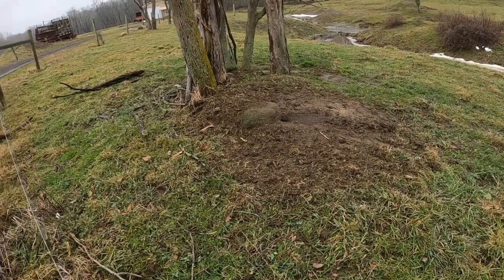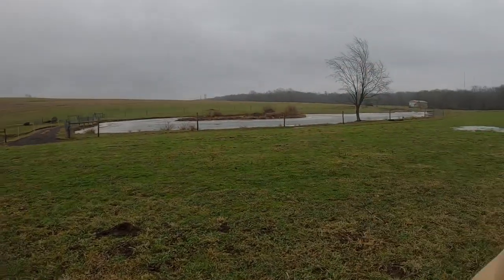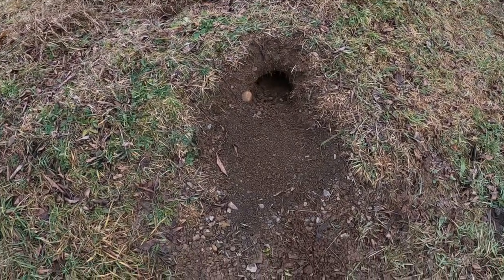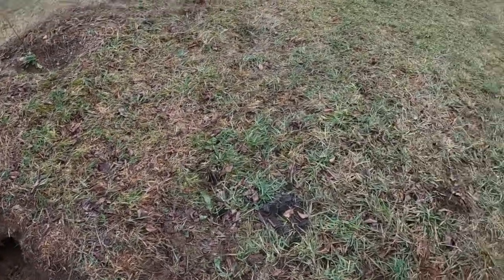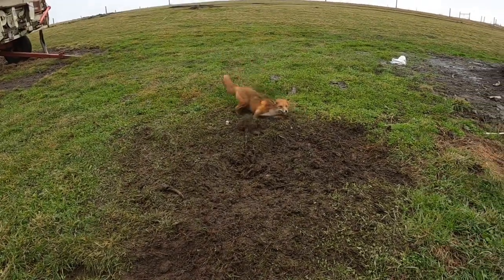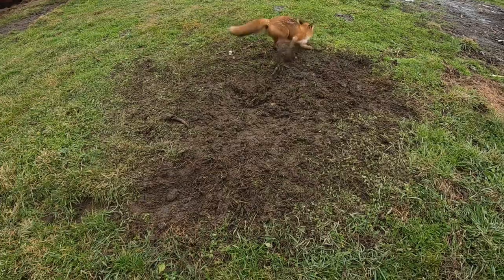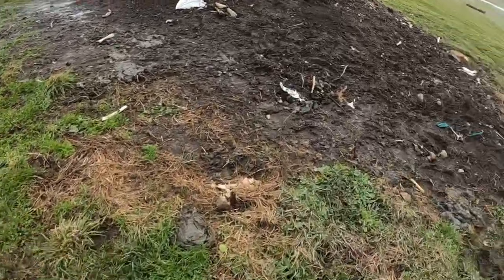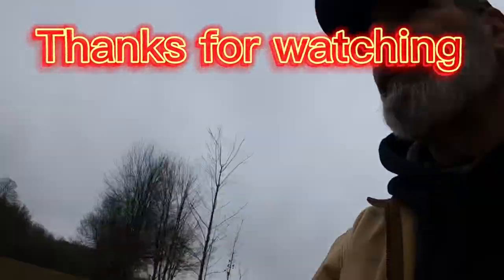How To Make A Set That Doesn’t Look Like A Set ! FoxTrapping Coyotes Farmland Trapping